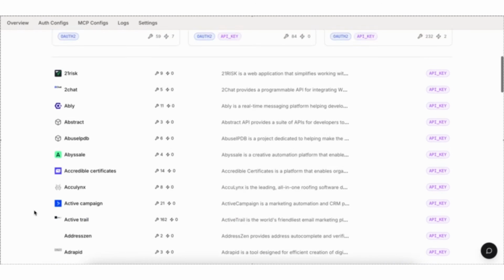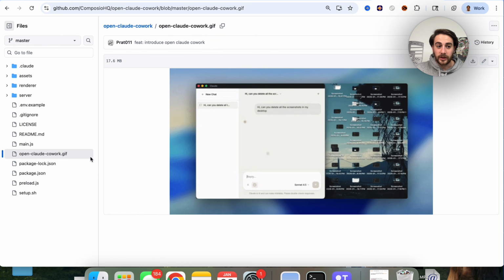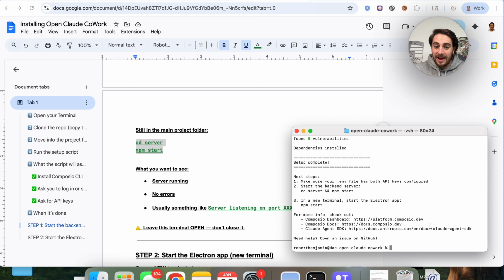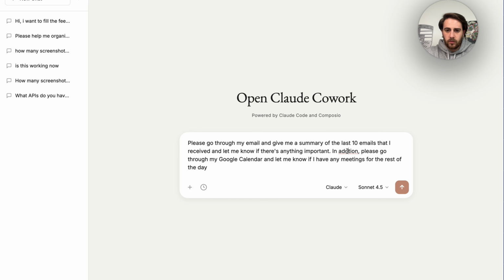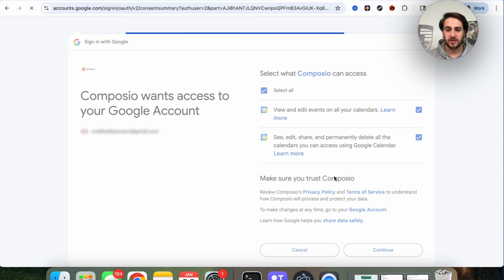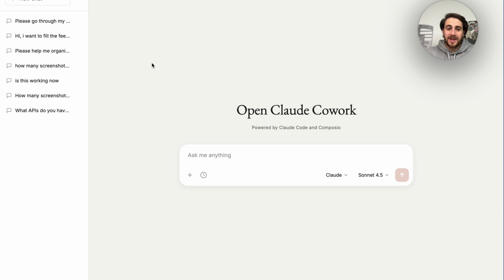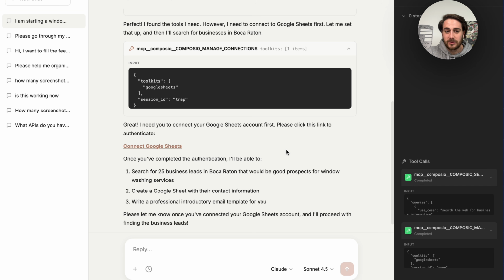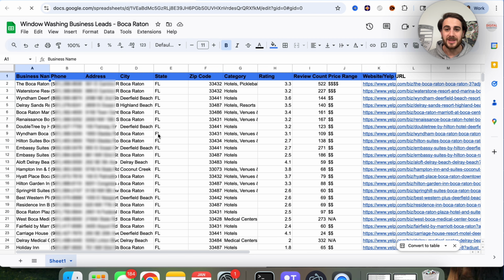Claude CoWork Just Got a MASSIVE FREE Upgrade (Connects to 800+ More Tools)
This video shows you a new Claude CoWork update to hook it up to 800+ more tools. If you want to learn how to get Open Claude CoWork for free you should watch this video. In addition, I highlight 4 insane Claude CoWork use cases.